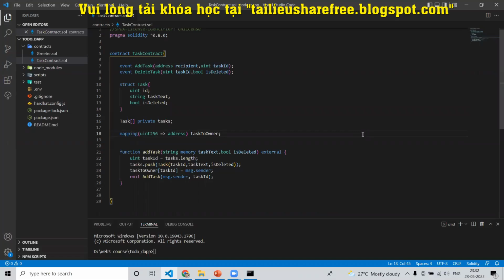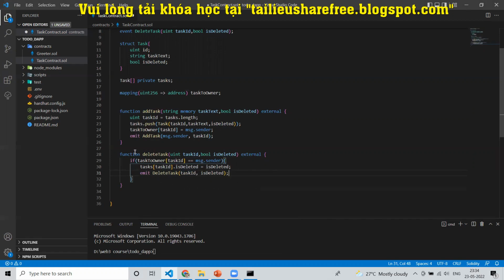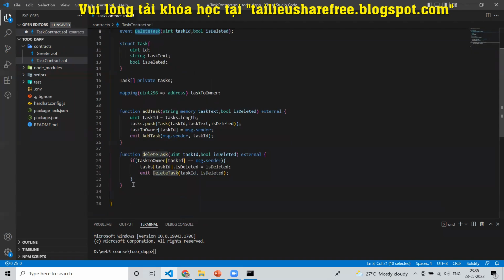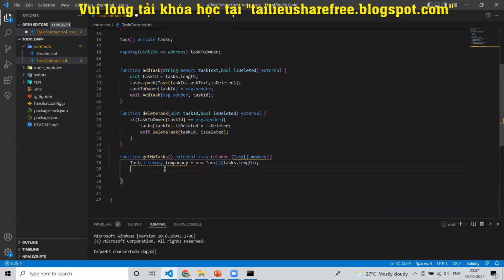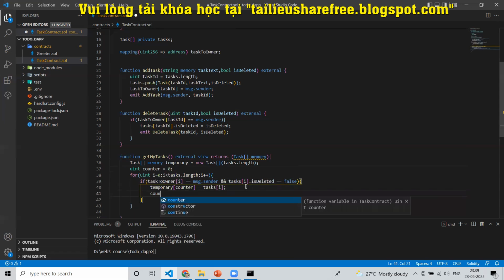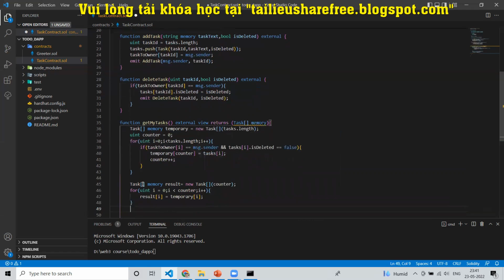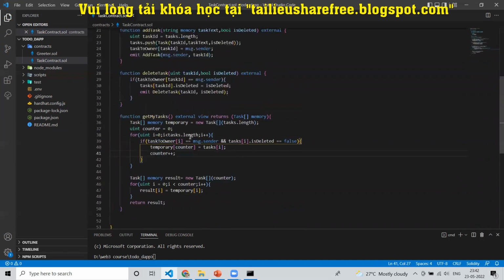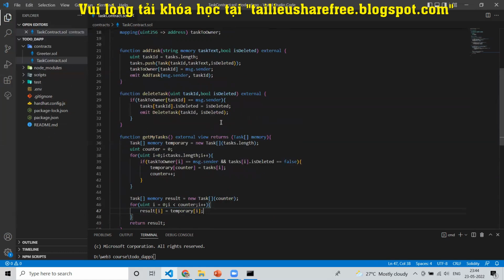06 delete and fetch task functionality